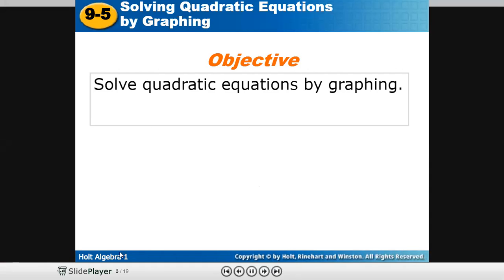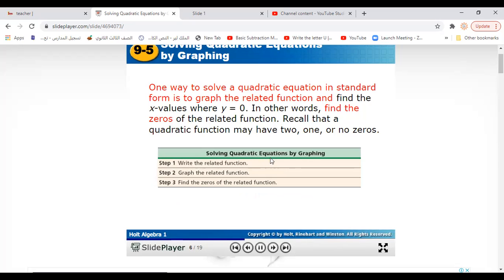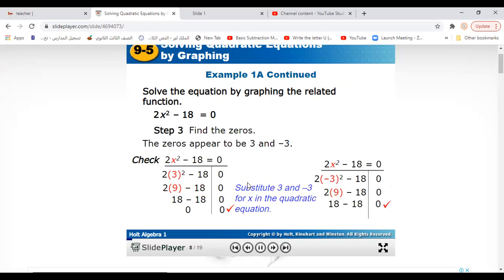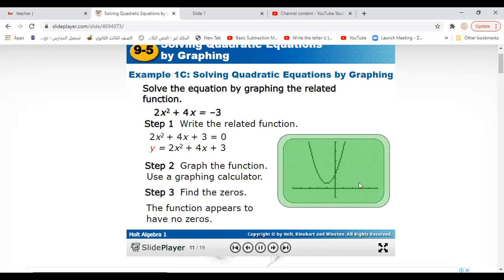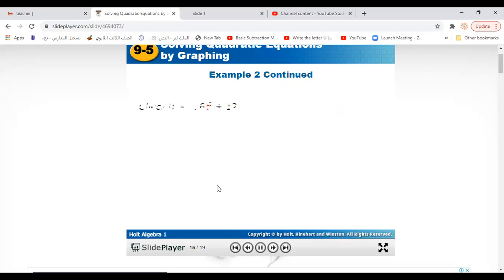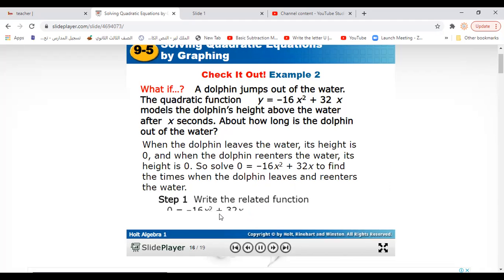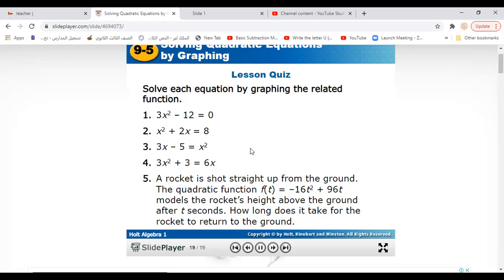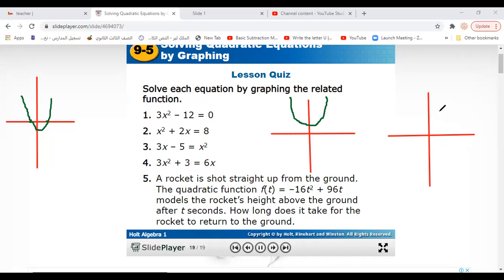Math-Grade 9- chapter 9- algebra - lesson 9- 5 Solving quadratic equations by graphing